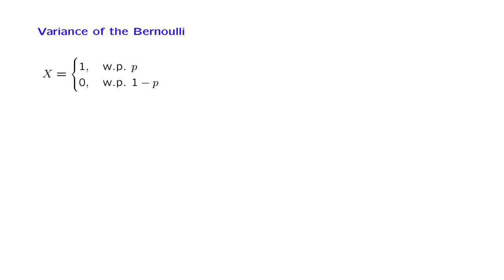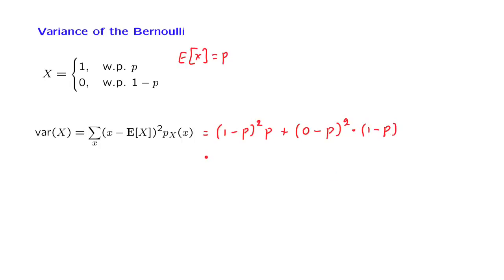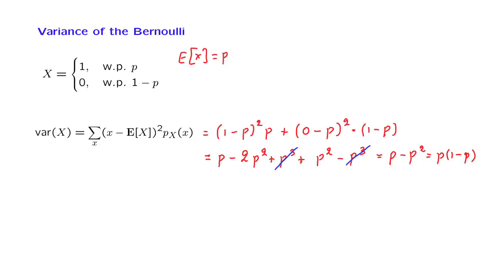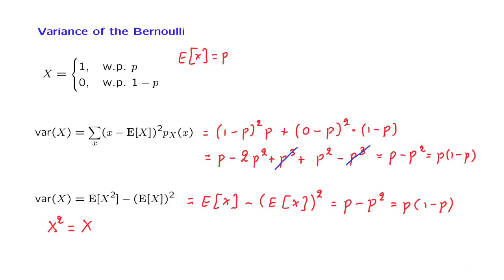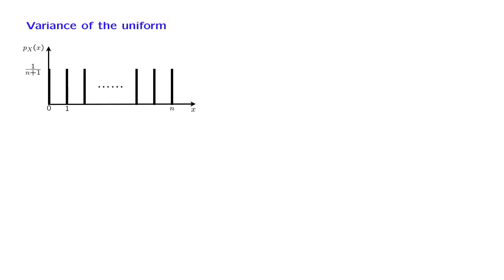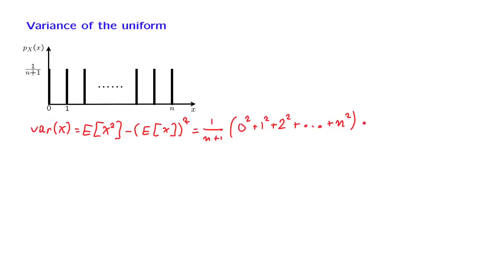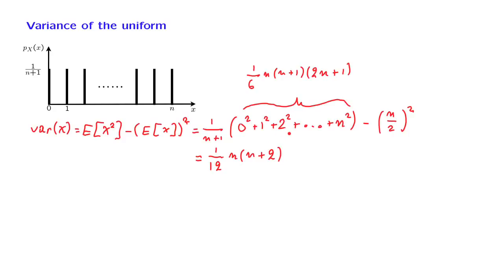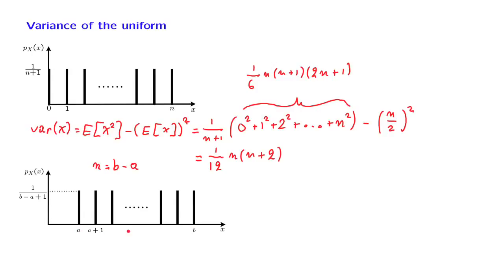L06.3 The Variance of the Bernoulli & The Uniform